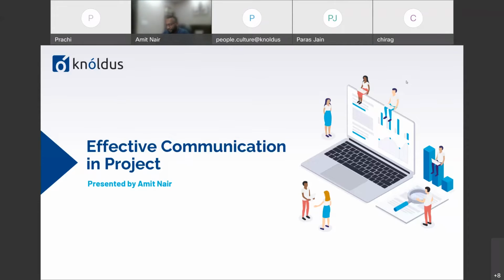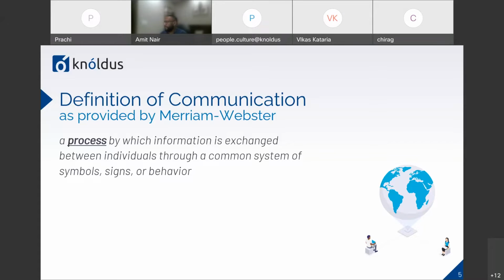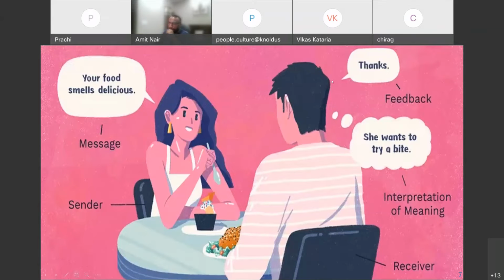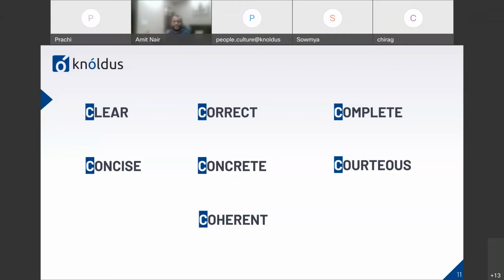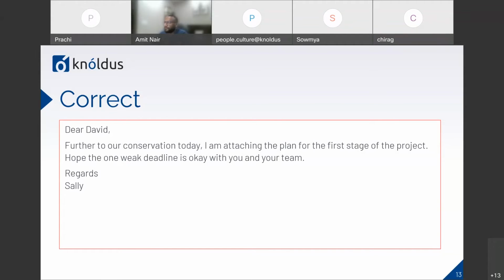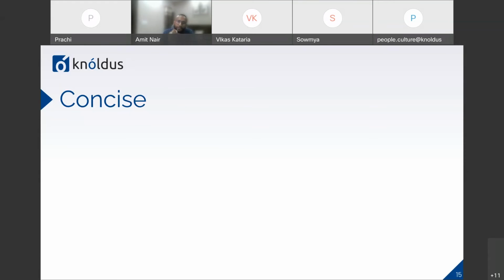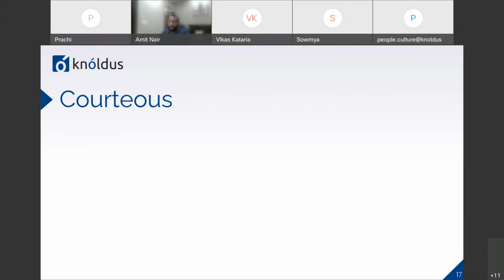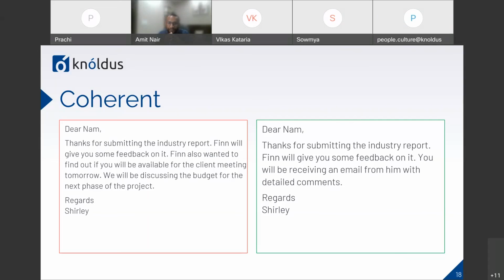Effective Communication in Project Session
In this session we will discuss about the critical role communication play in project and to understand how to do it effectively